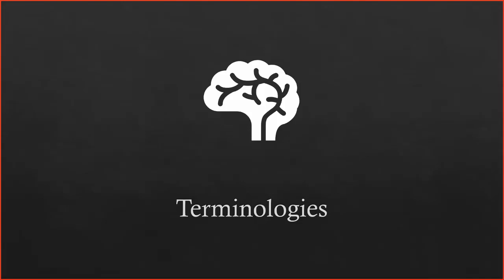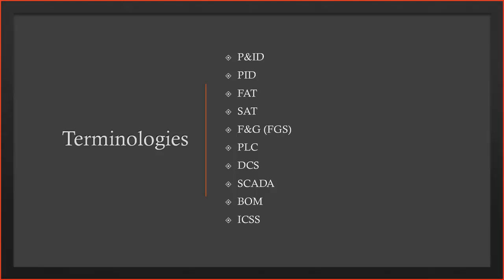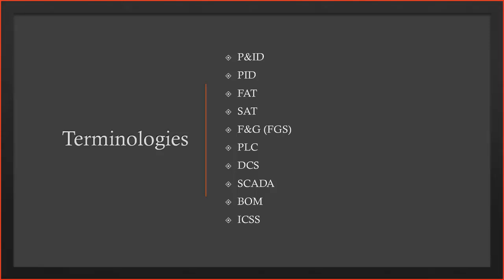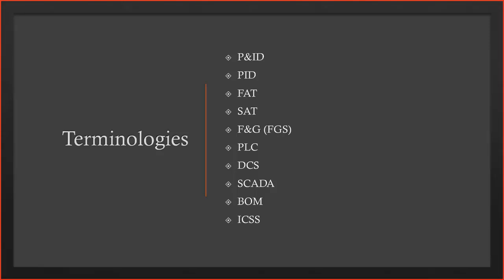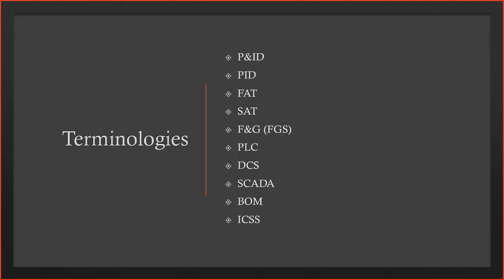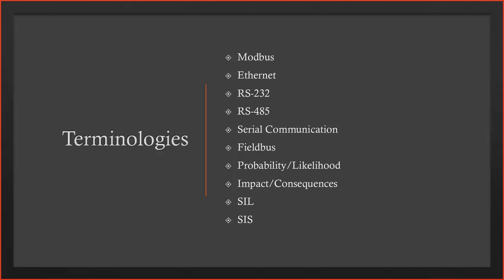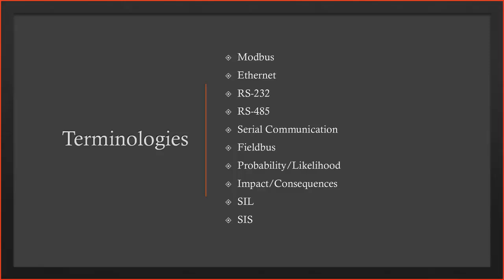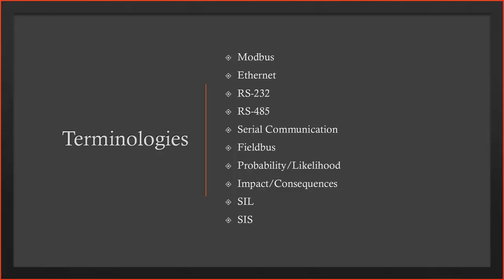Industrial Automation - Terminologies (Free PLC and DCS Training - 2023)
where you can learn PLC programming faster and easier.

To learn more about PLC, SCADA and DCS you can reach us through:

Follow us Social Media for more updates